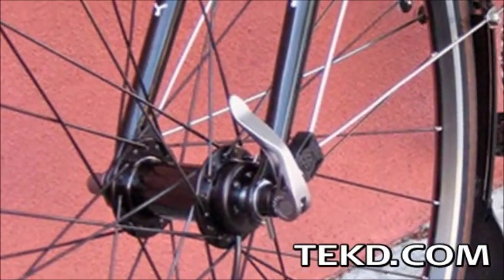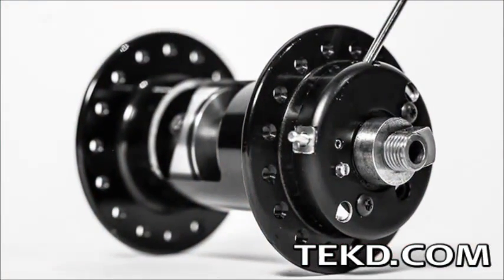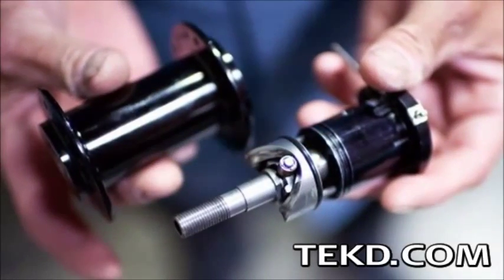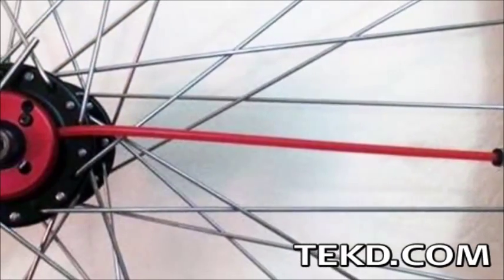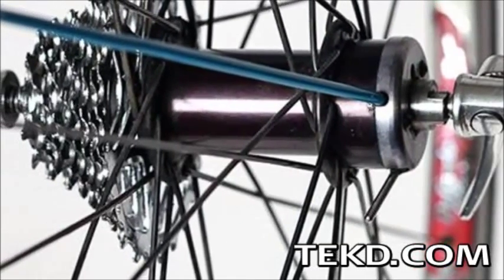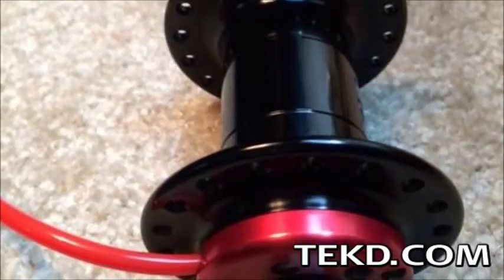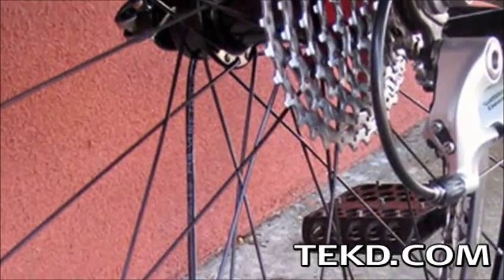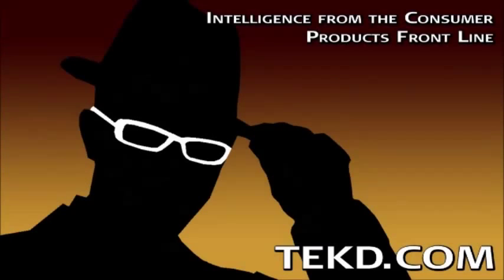Automatic Mechanical Bicycle Tire Inflation with Pump Hub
Pump Hub is a mechanical air pump inside the wheel hub that uses tire rotation to inflate and maintain desired wheel pressure. The system can be installed on most bike and wheelchair wheels and is adjustable from 40 to 125 psi, covering almost every riding condition from singletrack to road racing. Riders activate the system by throwing a switch on the hub, which generates a slight clicking noise as tire pressure is adjusted and automatically switching off when the limit is achieved. Best of all, there are no batteries or other consumables to the system; you provide the power with your own momentum. Check them out